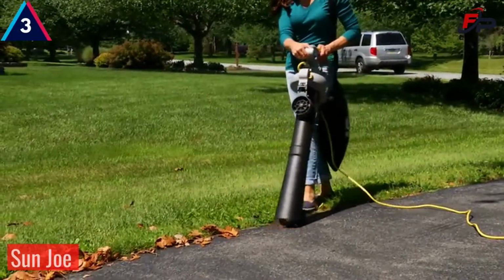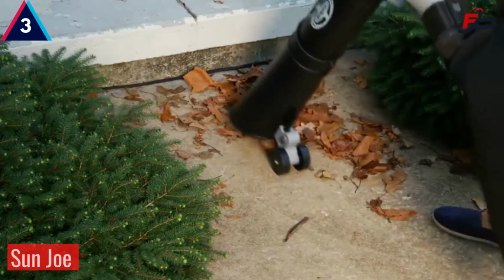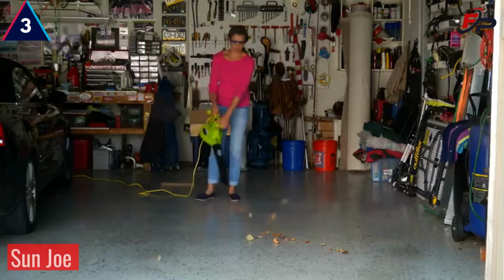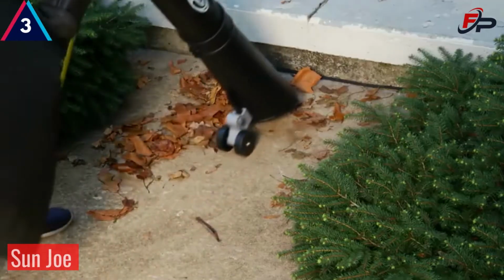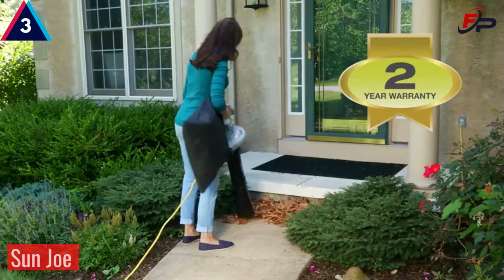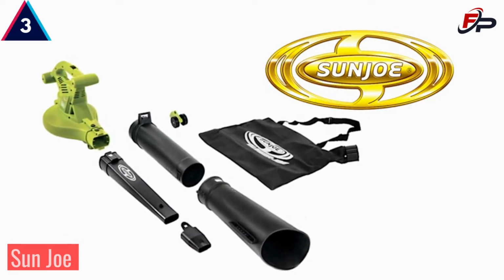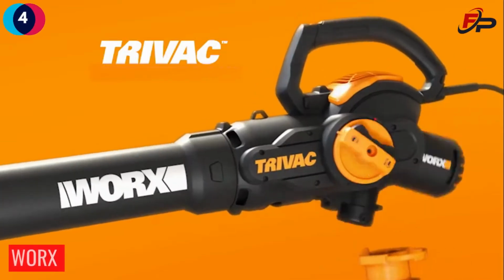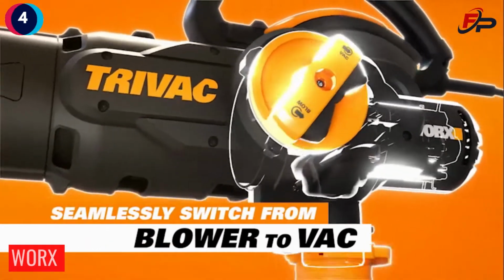Top 5 Best Commercial Leaf Vacuum Mulcher 2022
Best Commercial Leaf Vacuum Mulcher 2022

AIVOLT 40V Cordless Leaf Blower Vacuum

Expansion Wellness Leaf Blower - 320

Sun Joe SBJ605E 14-Amp

WORX 12 Amp TRIVAC 3-in-1 Electric Leaf Blower

DINSHARE Leaf Blower Kit - 20V Cordless

best leaf vacuum mulcher,best leaf mulcher review,earthquake tazz viper engine,worx electric leaf mulcher,
patriot wood chipper,best leaf mulcher on the market,best leaf mulcher vacuum,best leaf mulcher shredder vacuum,
best leaf blower vacuum mulcher reviews,best leaf blower mulcher,walk behind leaf vacuum mulcher,
leaf vacuum home depotbest commercial leaf vacuum mulcher,commercial leaf removal equipment,best leaf blower and vacuum combo,
commercial leaf vacuum trailer,best leaf vacuum mulcher,billy goat commercial leaf vacuum,
best walk behind leaf vacuum,commercial backpack leaf vacuum,best leaf vacuum for wet leaves